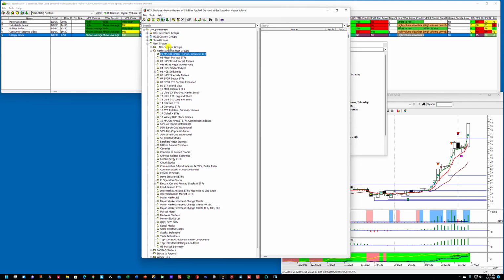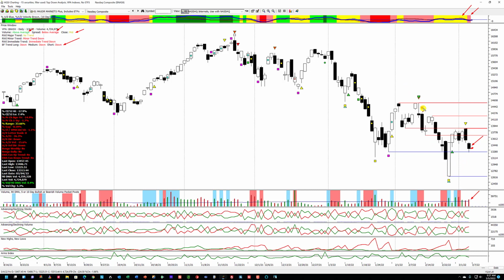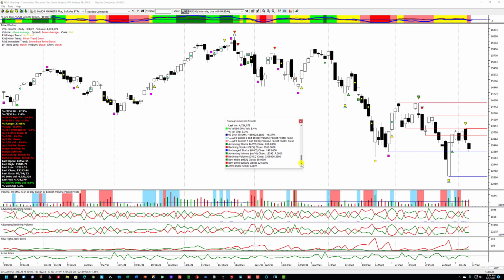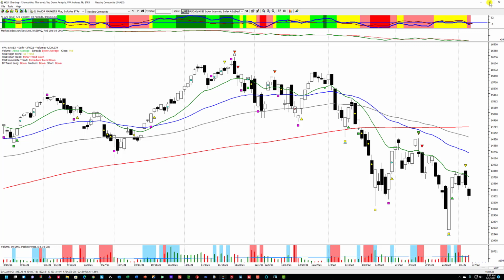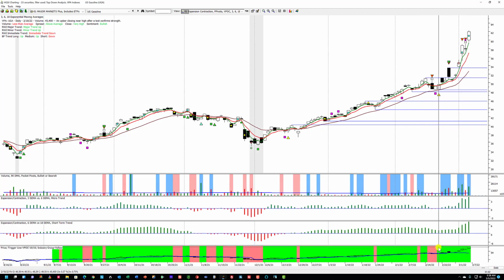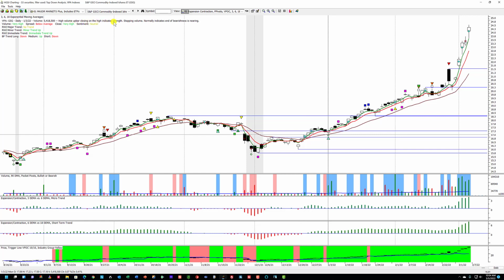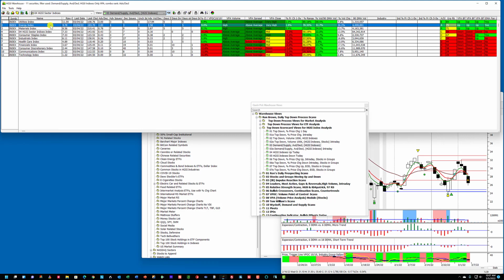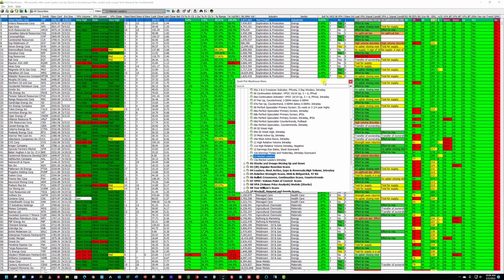Weekend Report, 18 Minutes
I use both the  major market indexes and ETFs to get a feel for where the strength and weakness is in the markets. I also show a quick scan to locate the leaders.